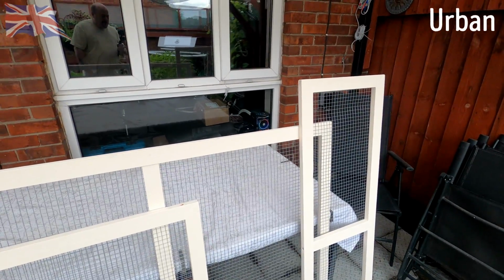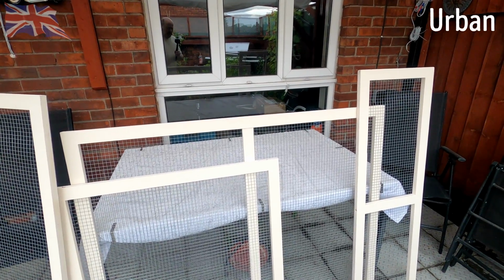Window Frames | DIY | Cat Safety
Making Window Frames
Just a little video making internal window screens for cat safety so the widows can be open and stop the cats jumping / escaping from a first floor flat ...

Cameras Huawei P20 Pro, Gopro Hero 8,  Sony ZV-1, Sony HDR-CX405, Victure AC800 4K Action Cam And Fimi 4K Palm Cam.